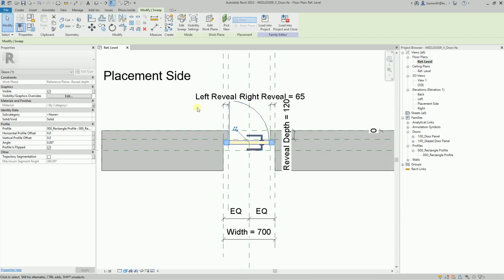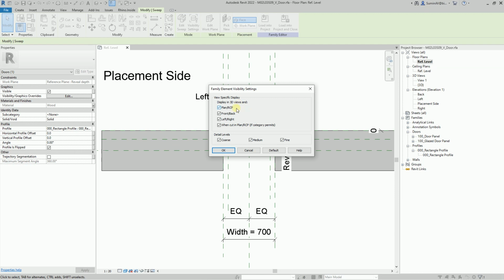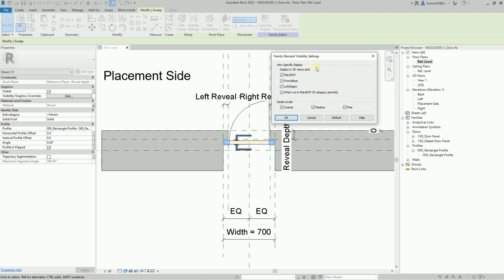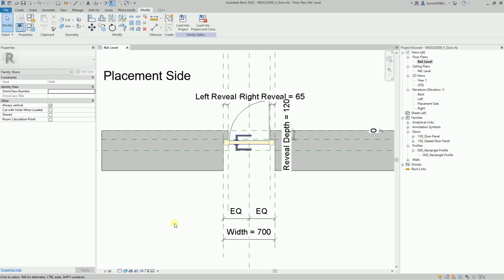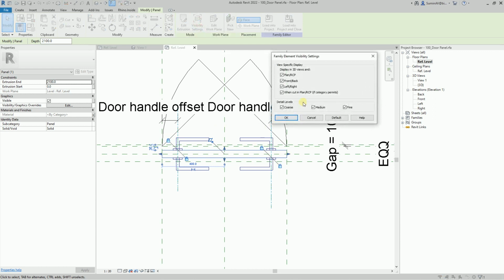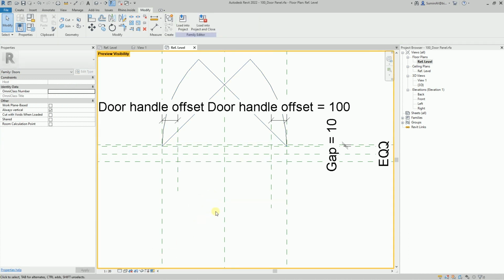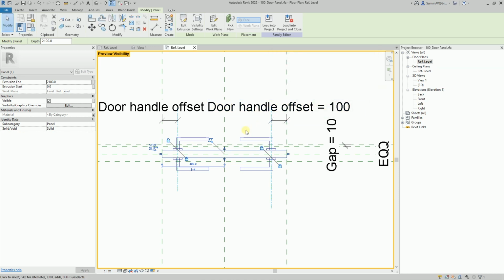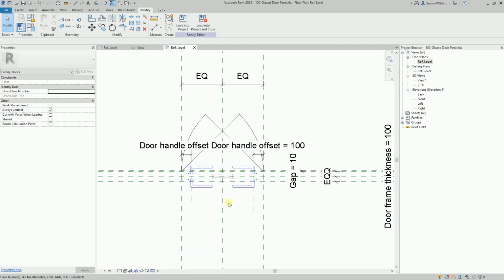Door Family_Visibility settings